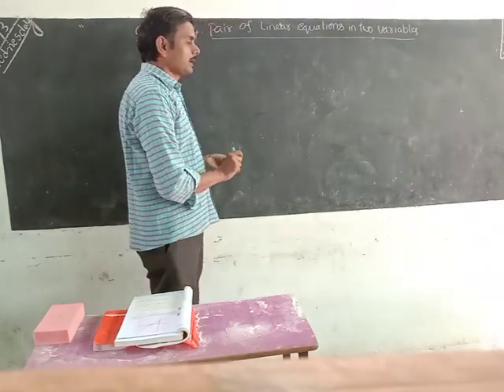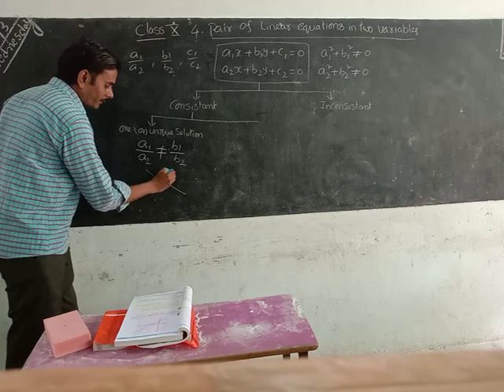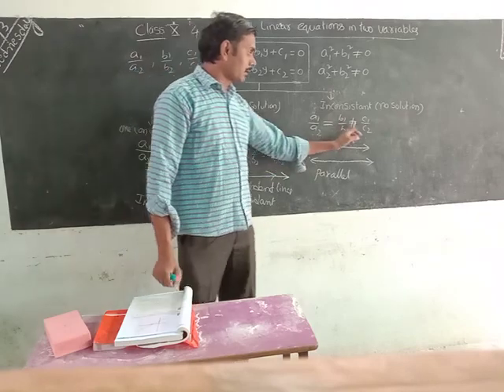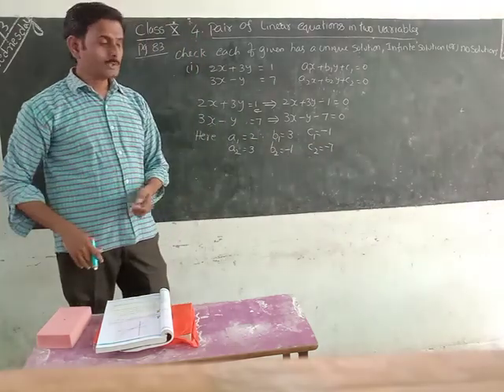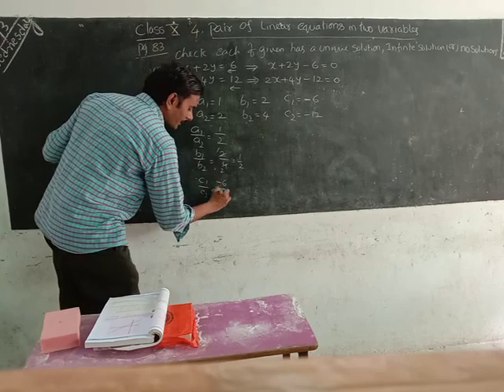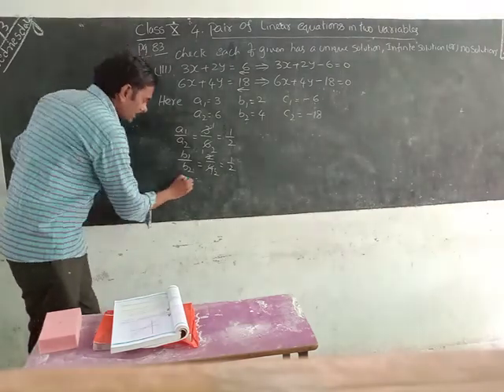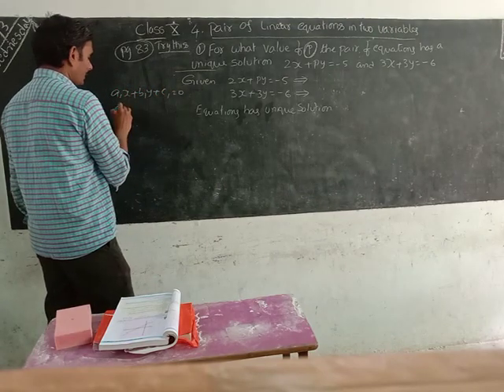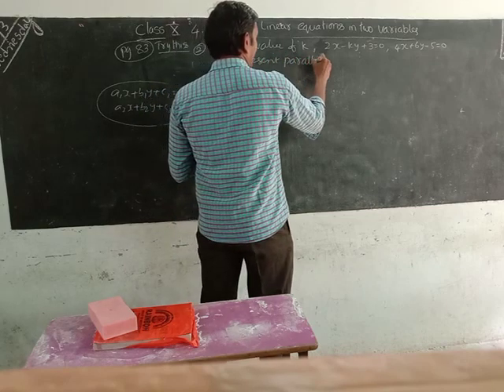10th class maths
Linear of equations